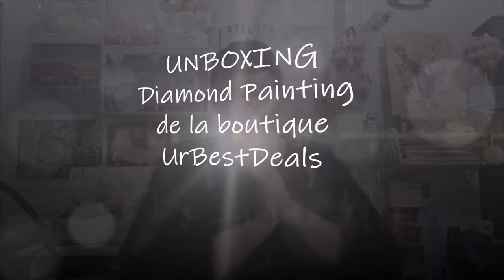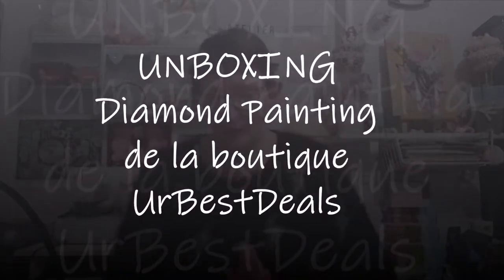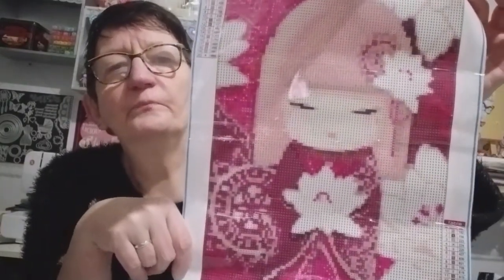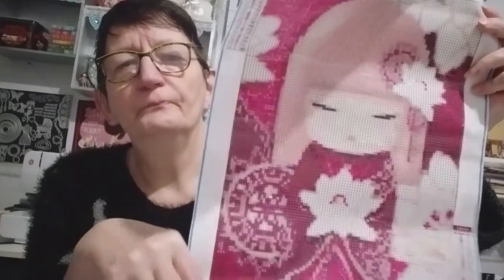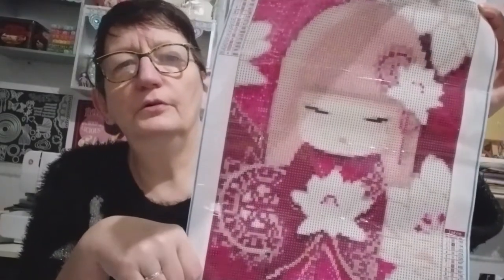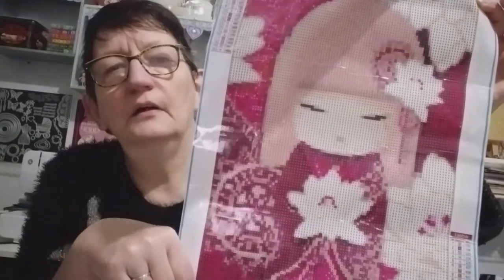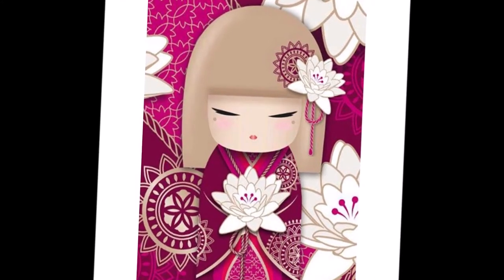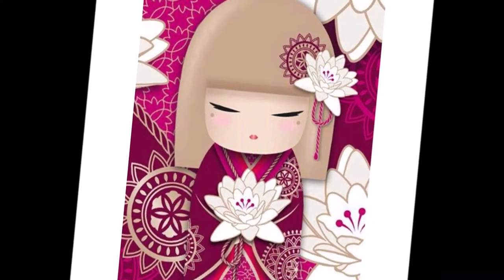UNBOXING DIAMOND PAINTING de la boutique URBESTDEALS